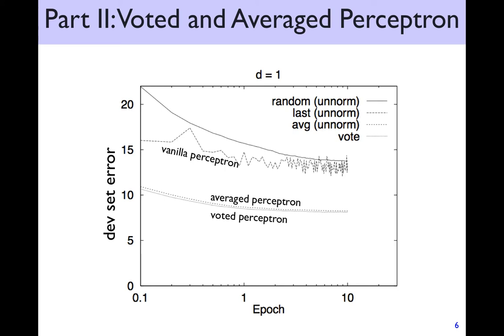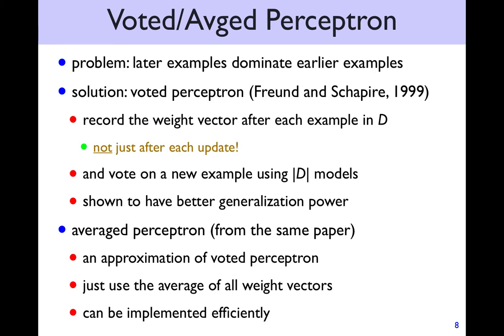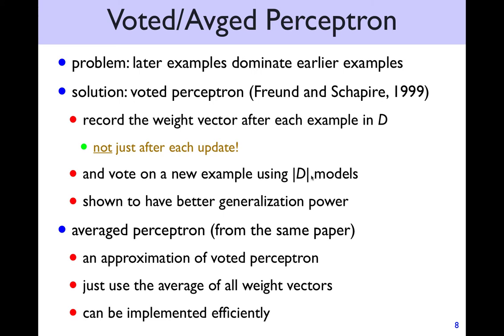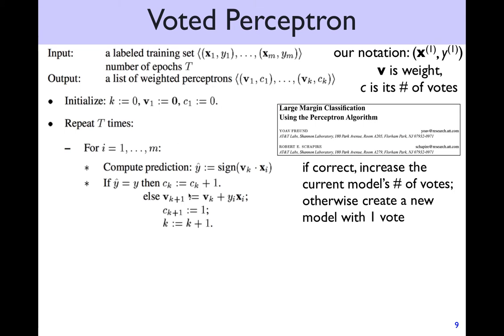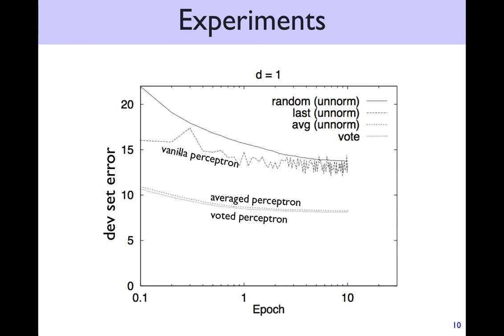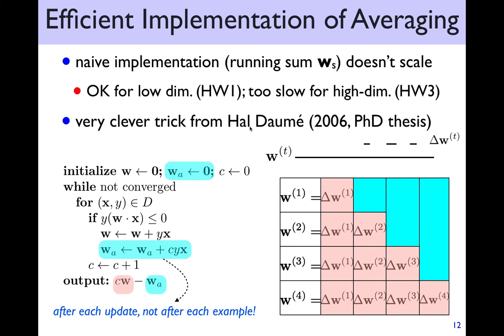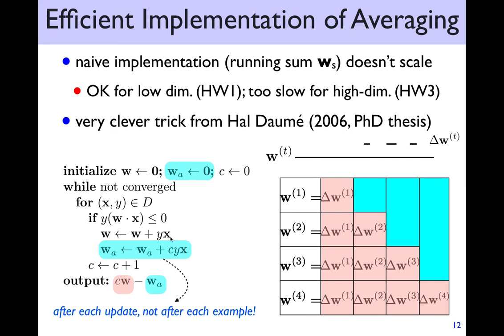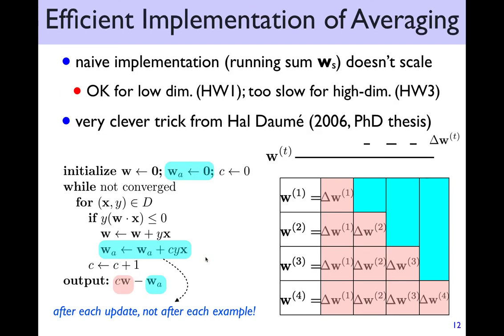AML week5 part2